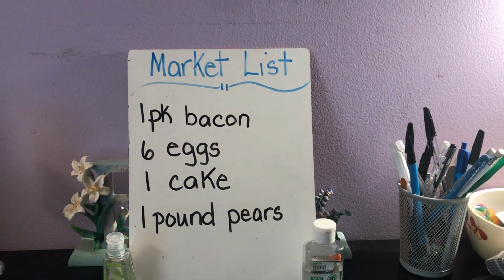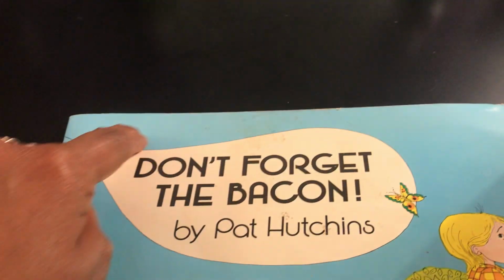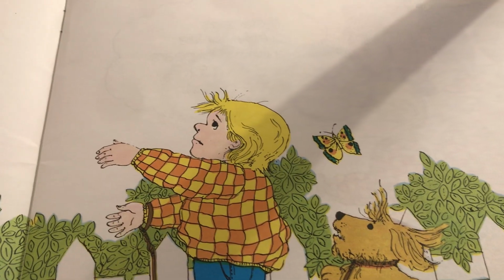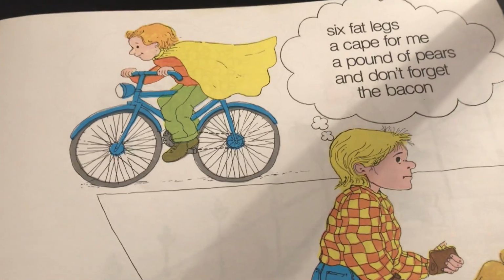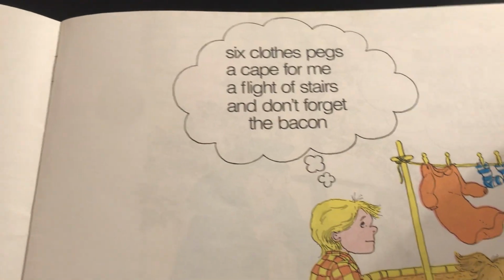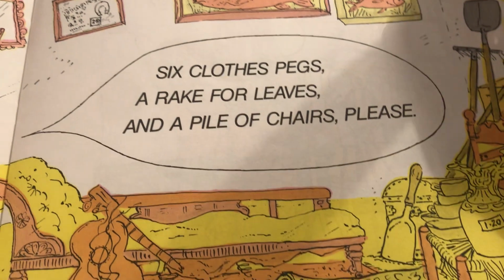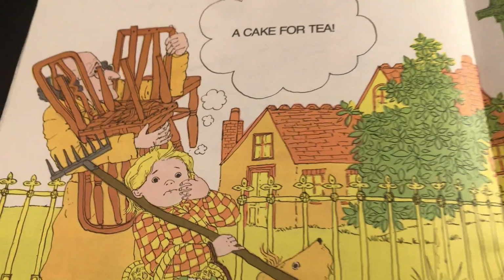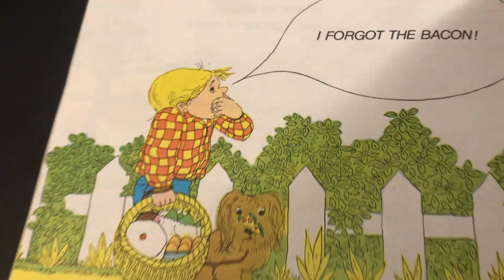Don’t Forget the Bacon!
Make a list to remember🤦🏽‍♀️